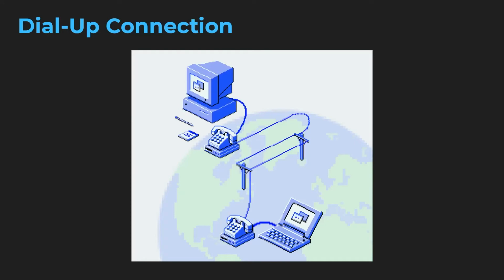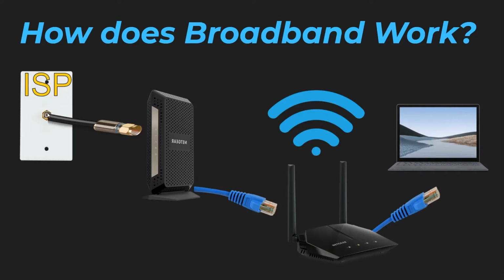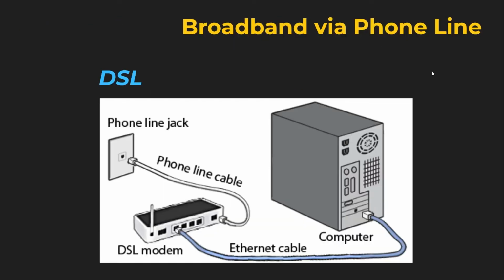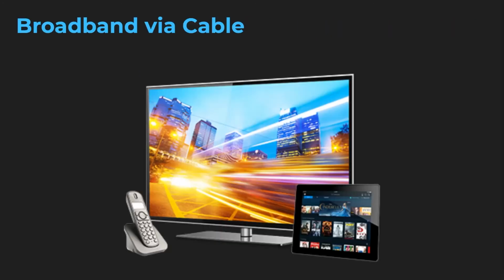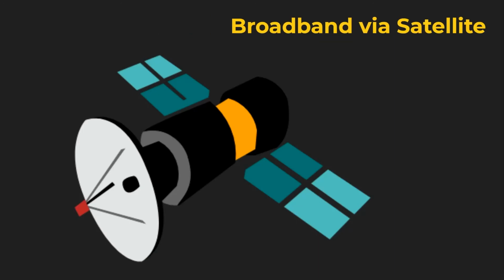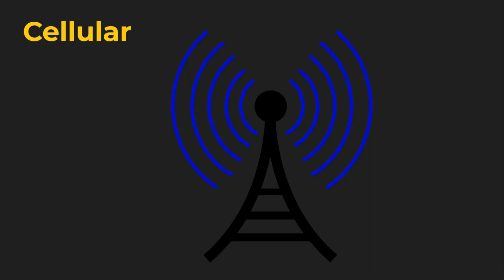How does Broadband Work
This week, Madi is continuing her series about computers and how they function. If you have ever wondered how your computer connects to the internet, this is the episode for you!

Learn all about Broadband and how to increase your internet speed when surfing the web.